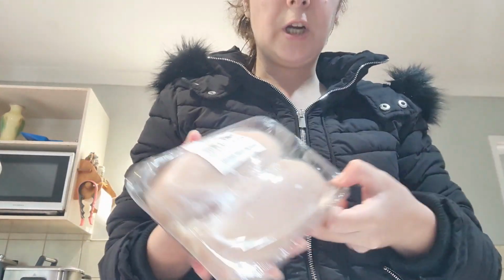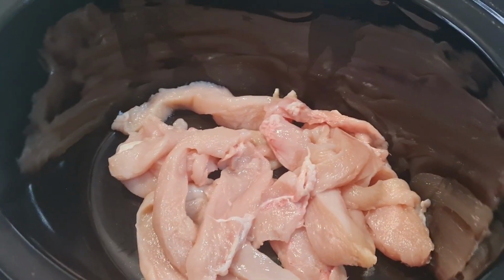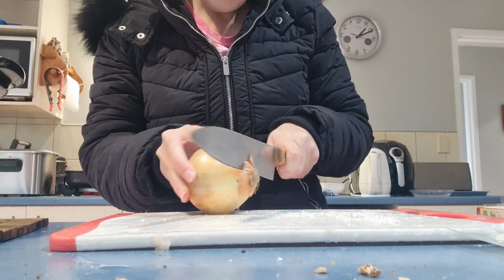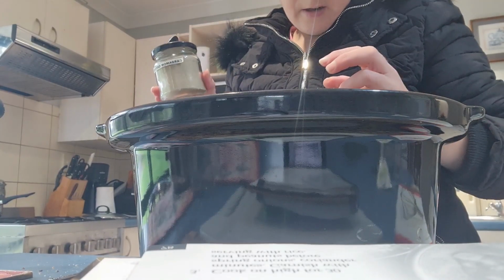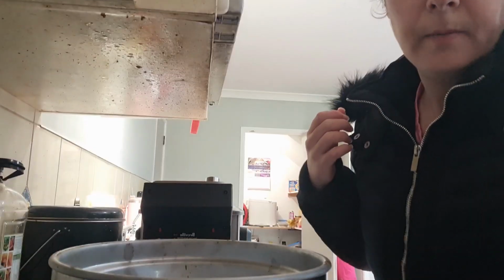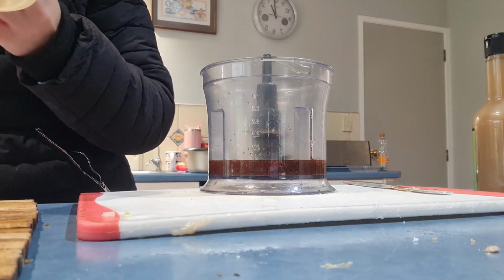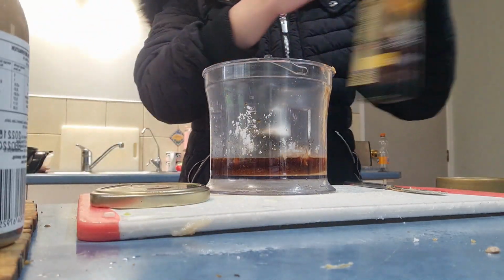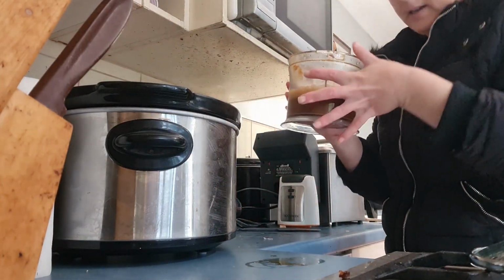How to make slow-cooker thai chicken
Thai Chicken

Ingredients

6 skinless, boneless chicken breast halves - cut into 1/2 inch strips
1 large red pepper,  seeded and sliced into  strips
1 large onion, coarsely chopped
1/2 cup chicken stock
1/4 cup soy sauce
1 tbsp ground cumin
3 cloves garlic, minced
1/2 tsp red pepper flakes
salt & pepper to taste
2 tsps cornstarch
2/3 cup smooth peanut butter
1 tbsp soy sauce
1/4 cup lime juice
3 spring  onions,  chopped
1/4 cup chopped fresh coriander
1/2 cup chopped  roast  peanuts

Method

1. Place  the chicken breast strips, pepper, and onion into slow  cooker . Pour in the chicken stock and 1/4 cup of soy sauce,  then season with cumin, garlic,  red pepper flakes, salt, and pepper stir to blend,  then cover and cook for 4 & 1/2  to 5 hours.

2. Remove  1 cup of liquid from the slow cooker, and mix this with the cornstarch, peanut butter, 1 tablespoon  of soy sauce, and lime juice. This should blend a fairly thick sauce. Stir the sauce back into the slow cooker and place the lid on the pot.

3. Cook on high for 30 minutes. Garnish with spring onions, coriander, and peanuts before serving with rice.